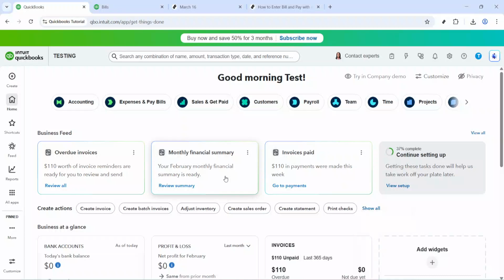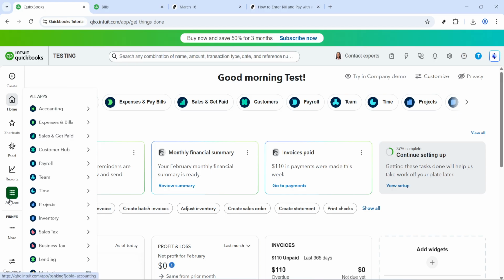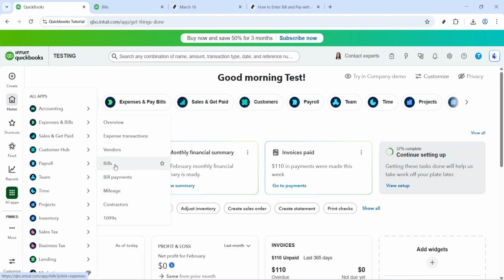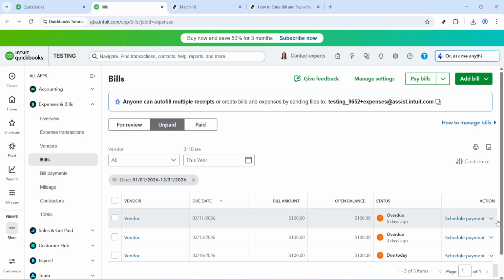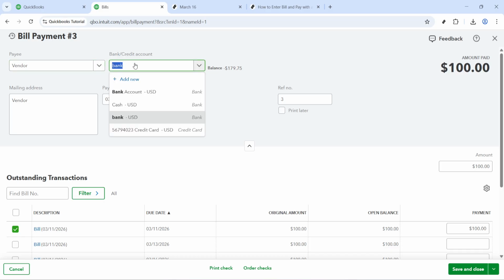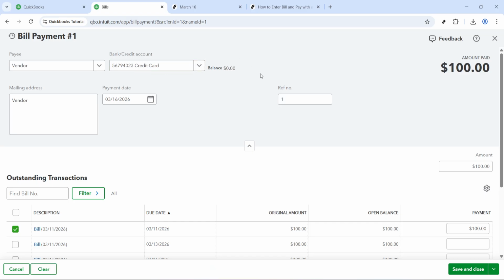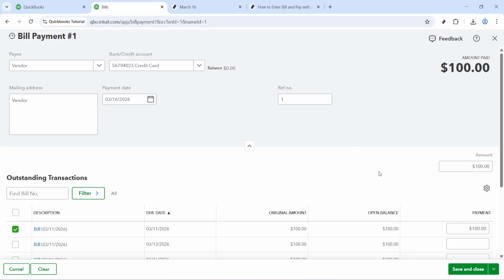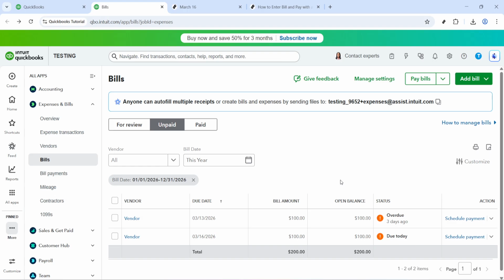How to Enter Bill and Pay with a Credit Card in QuickBooks (Step By Step 2026)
How to Enter Bill and Pay with a Credit Card in QuickBooks